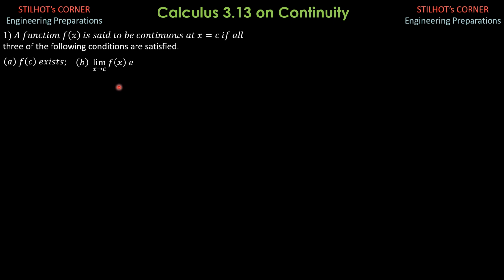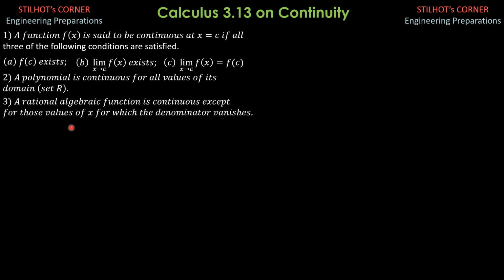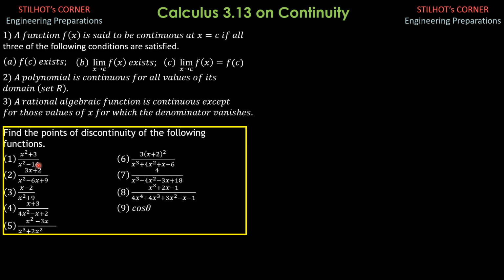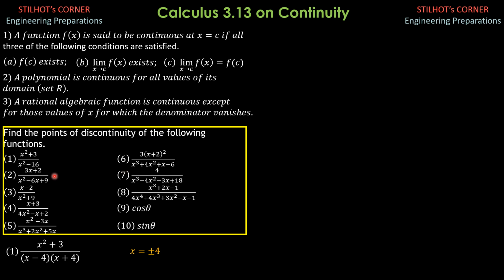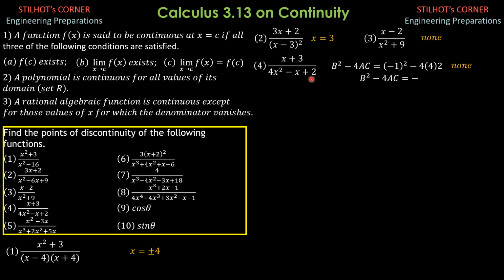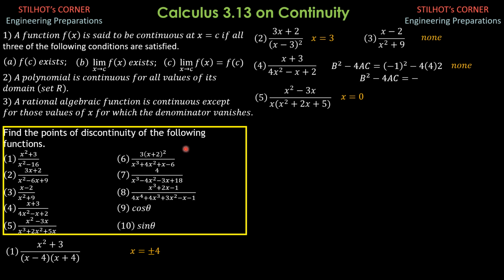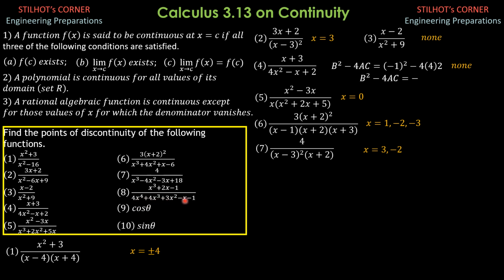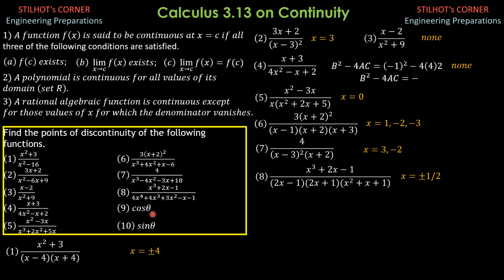Calculus 3.13 on Continuity